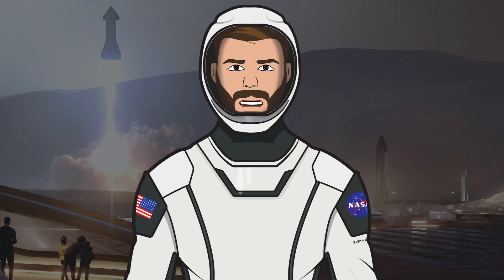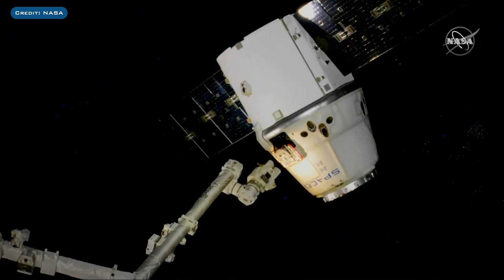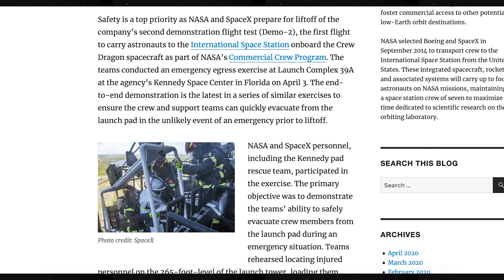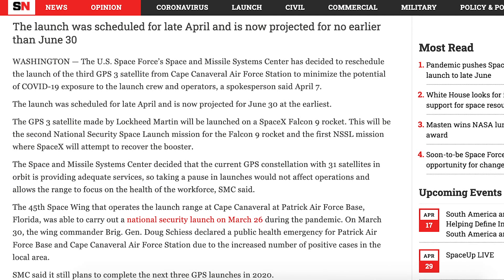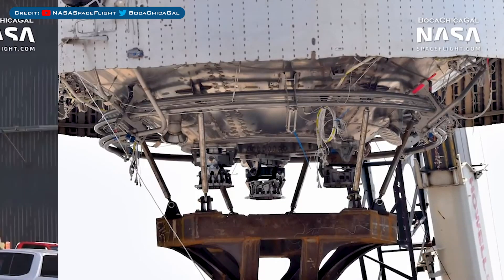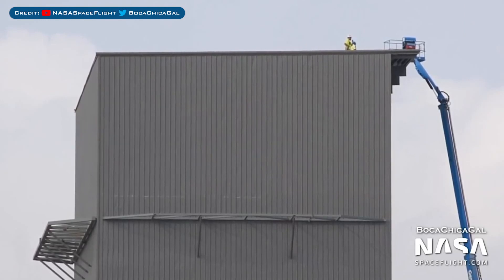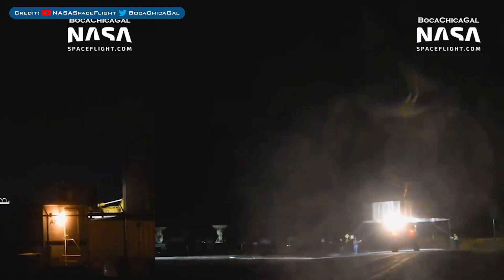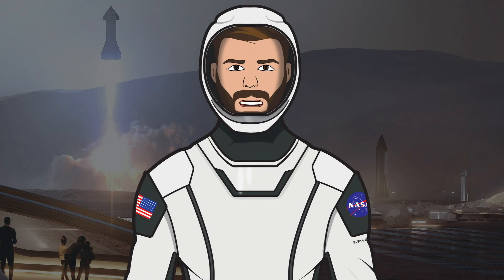SpaceX Starship Updates! SN2 Moved, SN3 Disassembled, SN4 Growing! Plus SpaceX News! The SpaceX Show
Welcome to the latest Starship Updates video from TheSpaceXFans. Today’s episode is a slightly different format to normal and I will continue with this format for the foreseeable future. In this video, we discuss a variety of SpaceX news including Cargo Dragon, astronaut rehearsals for the Demo 2 mission, Starlink and launch info.

After we have addressed the SpaceX news, we take a look at the latest in Boca Chica with Starship construction. We have 3 Starships featured in this episode with SN2 showing up, SN3 deconstruction and SN4 construction, so quite a variety of things to cover. As usual we also take a look at new buildings and other construction work going on at the facility over in Texas.

Sources / Accreditations:
NASA. The SpaceX Dragon resupply ship. Flickr. NASA. March 9, 2020.

NASA. Twitter. International Space Station. April 7, 2020.

SpaceX. Twitter. SpaceX. October 27, 2018.

SpaceX. Twitter. Jim Bridenstine. April 2, 2020.

NASA. SpaceX Dry Dress Rehearsal for Demo-2. images.nasa.gov. NASA. January 17, 2020.

Musk, Elon. Starship fuel header tank. Twitter. Elon Musk. April 6, 2020.

Adamy, Rafael. Starship SN4 Assembly diagram v4.3